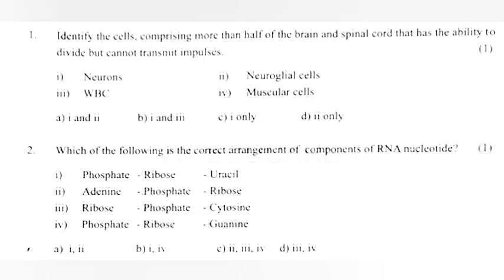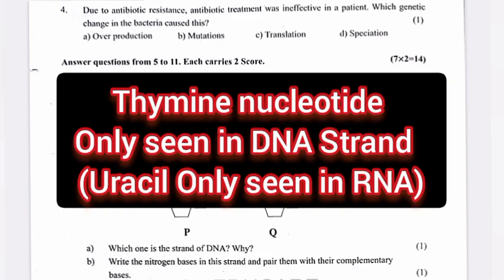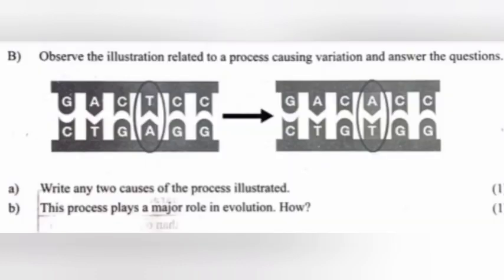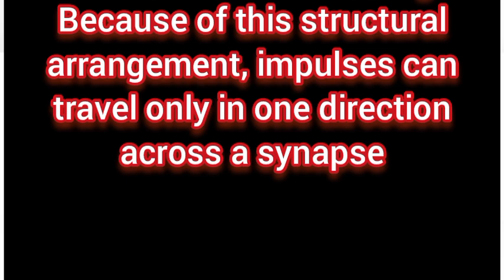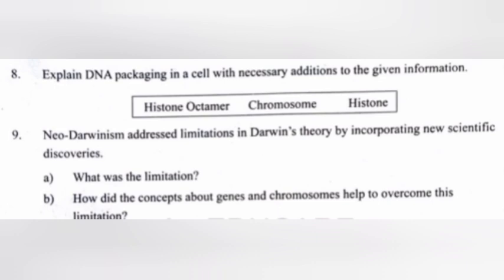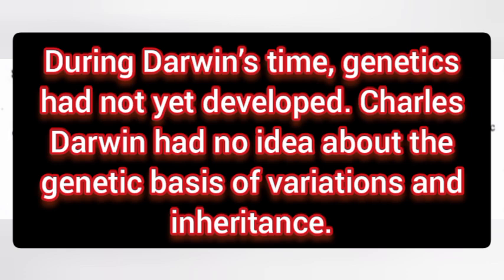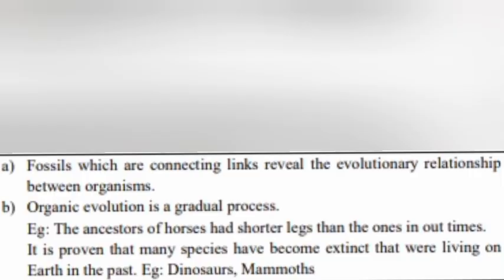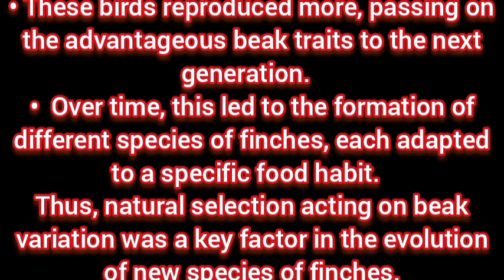SSLC FIRST TERM (ONAM) EXAM BIOLOGY ANSWER KEY 2025 | PART - 1 | CLASS - 10